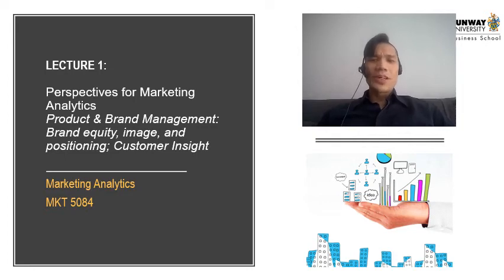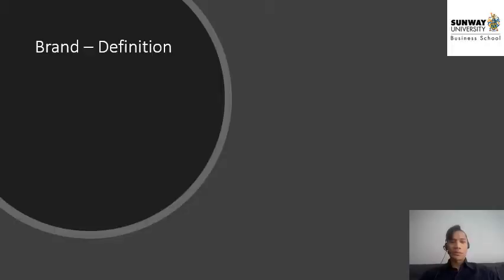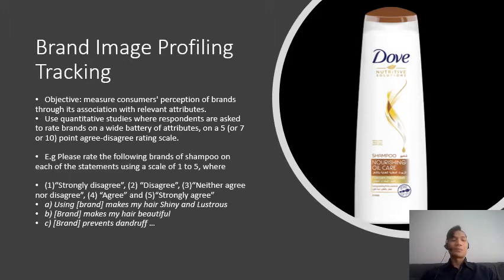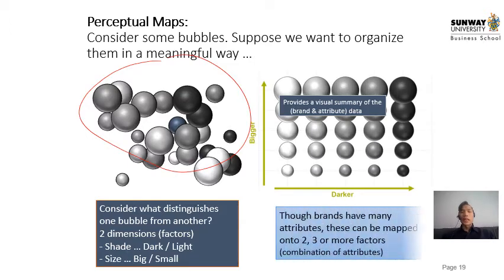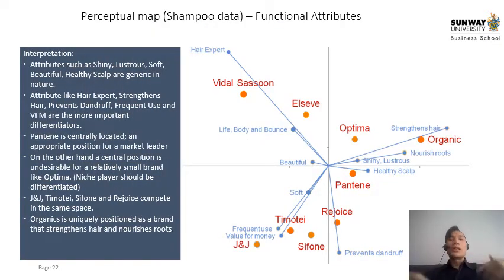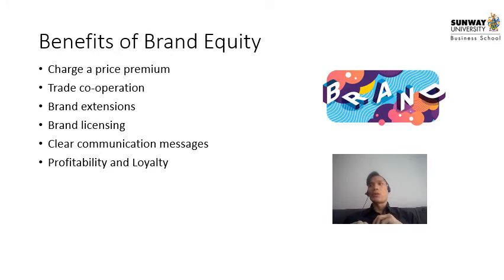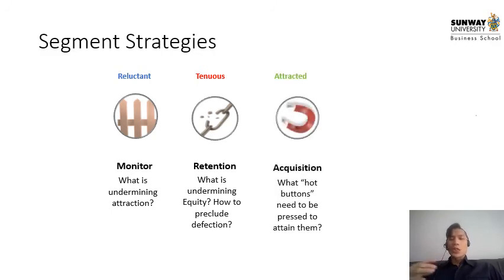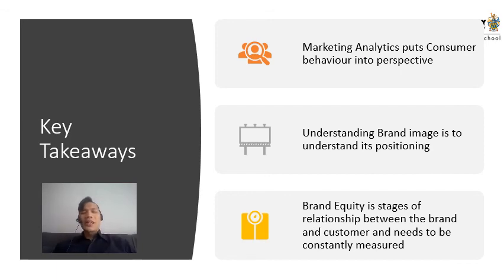MKT5084 Lecture 1 Perspectives for Marketing Analytics